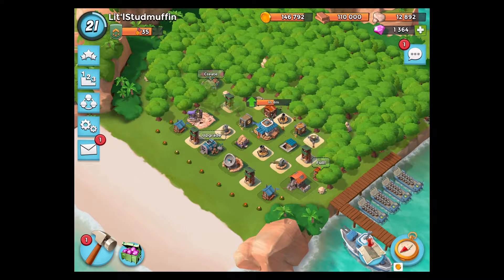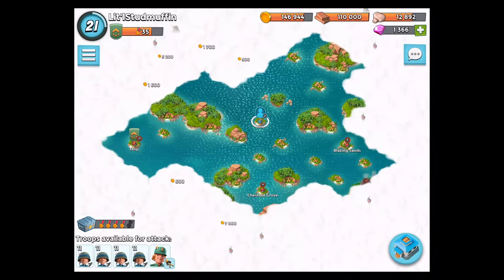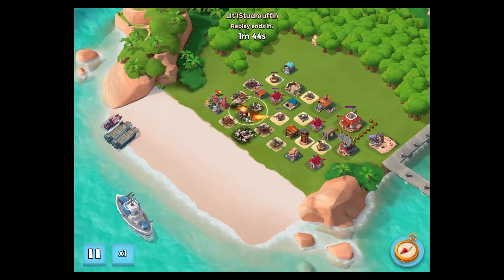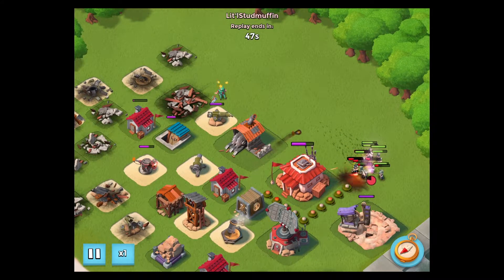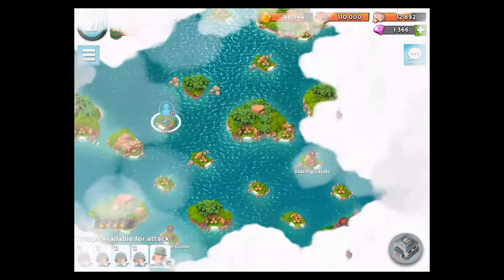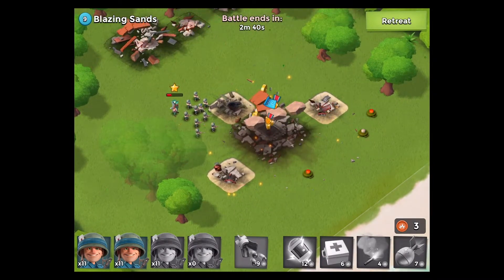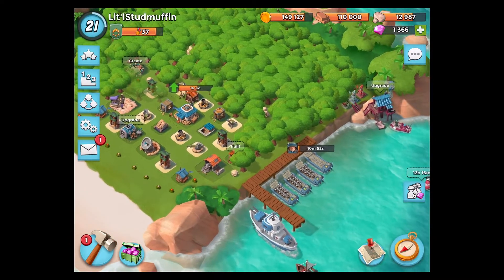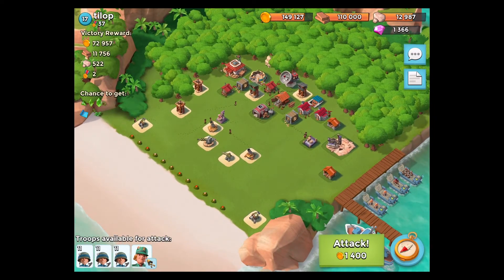HQ lvl 8 - Clearing Bases - Boom Beach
Boom Beach
Come With a Plan or Leave in Defeat!

FEATURES
-Battle for control of precious resources to upgrade your base against enemy
attacks
-Explore a huge tropical archipelago and discover the mysterious power of the
Life Crystals

Graphics: Supercell
Music: “March of the Woman Marines” US Marine Band (50 American Patriotic Military Songs)

Equipment:
MacBook Pro, iPhone 6, iPad, iMovie

Headsets
Turtle Beach XOFour Stealth